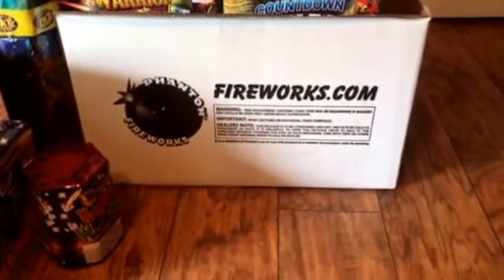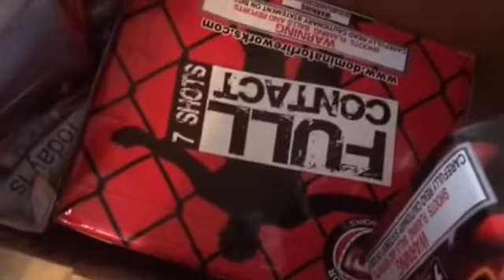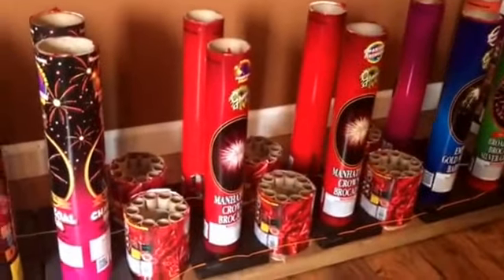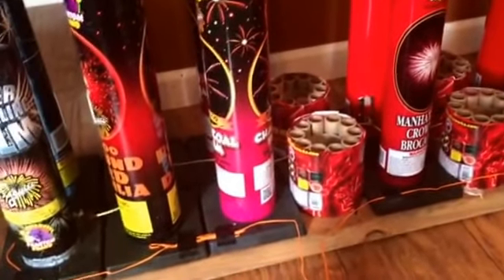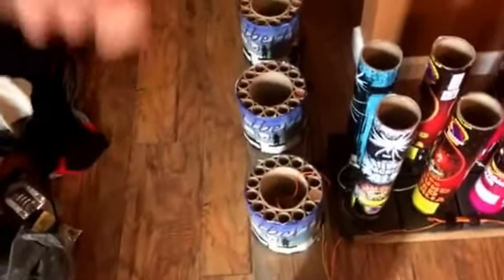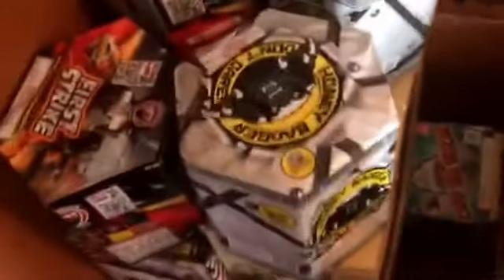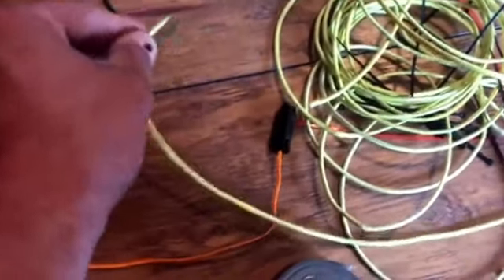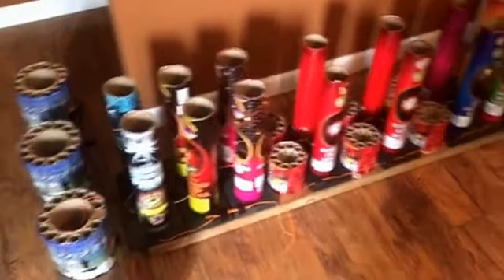2017 Fireworks stash/hook up 4th of July!